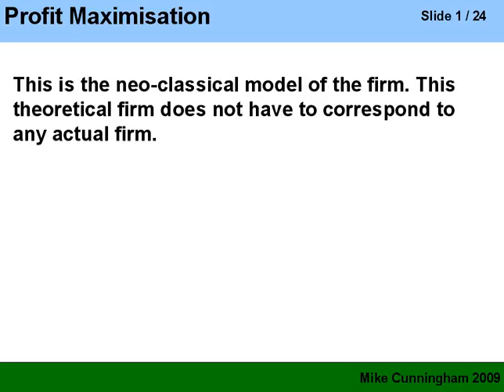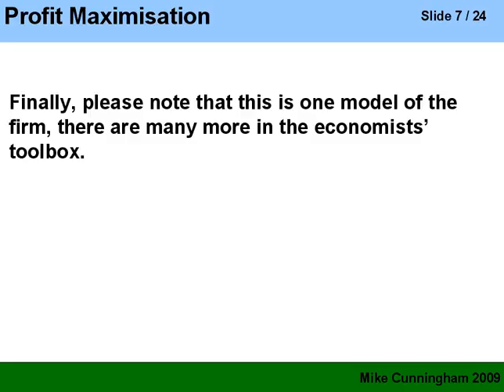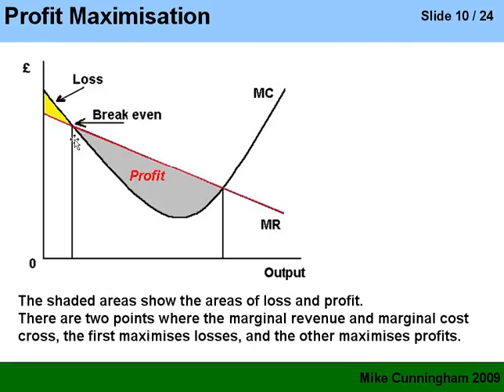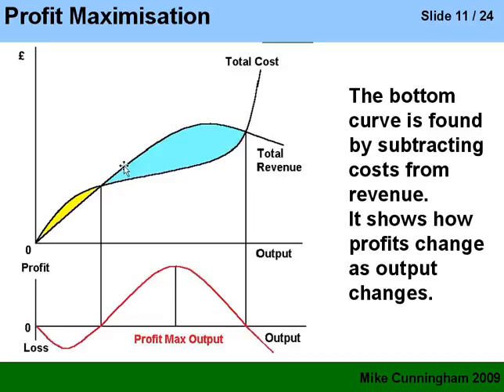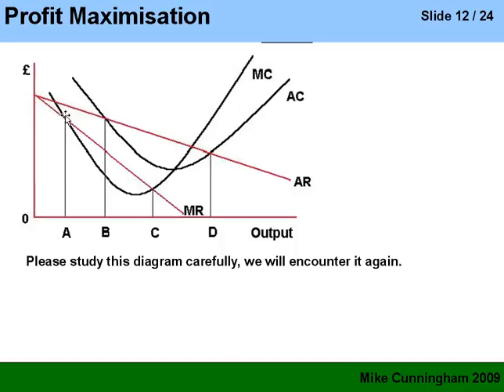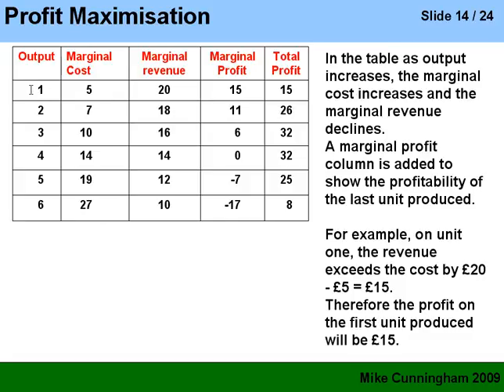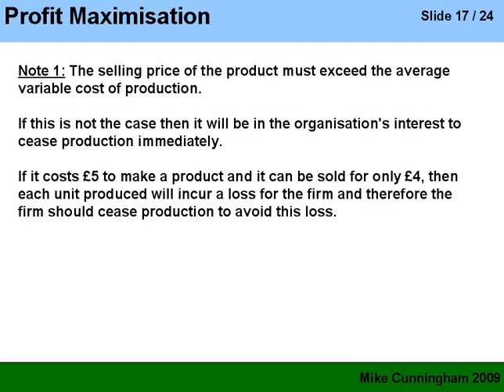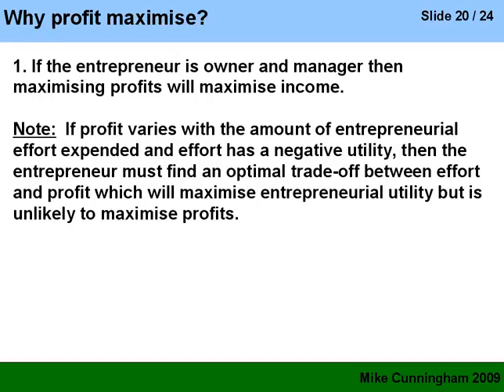Profit Maximisation 2